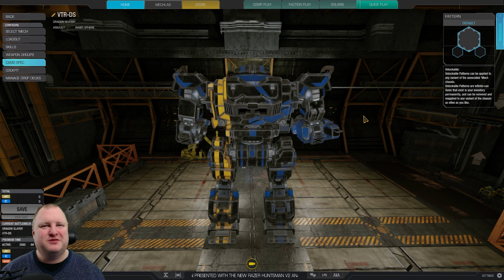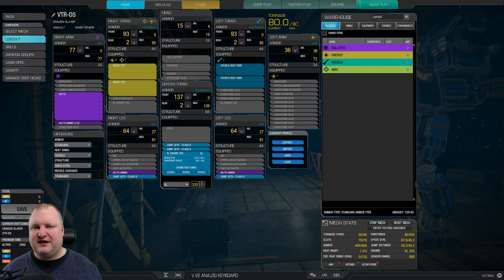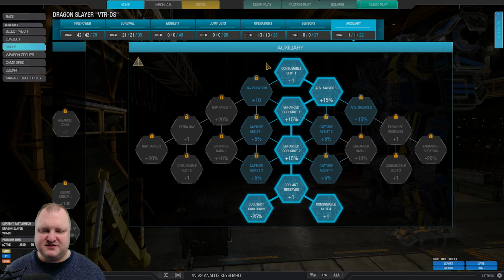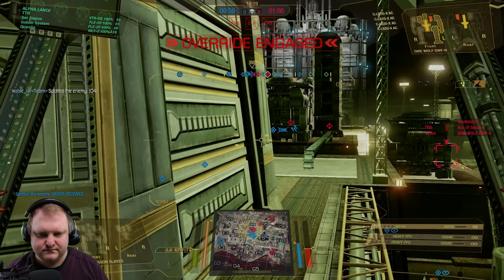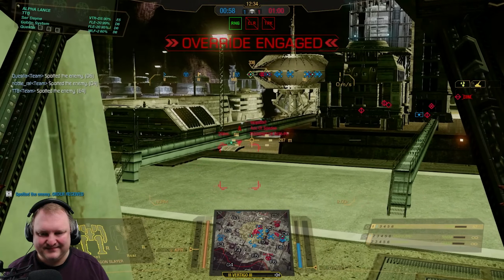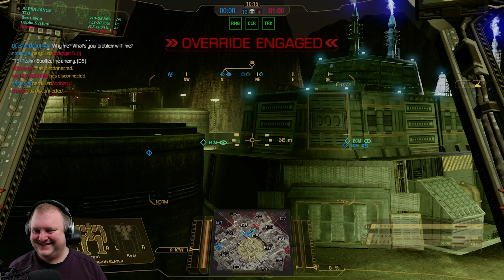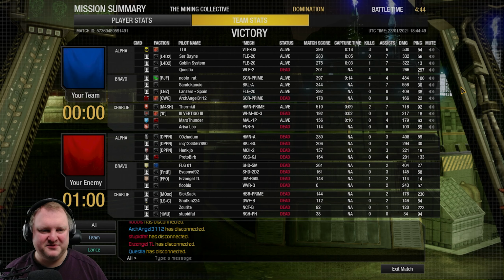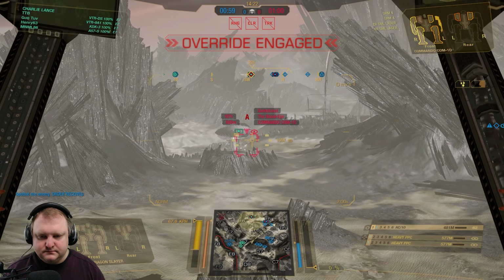OVERLORDS OF MINING COLLECTIVE! - German Mechgineering #260 - Mechwarrior Online 2020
Pin-point Heavy PPC and AC10 build on a Victor Dragon Slayer hero mech - combine that with a good position and a buddy, and you will have a great match!